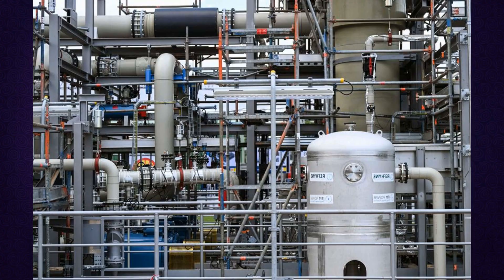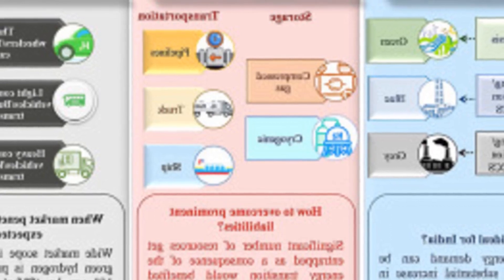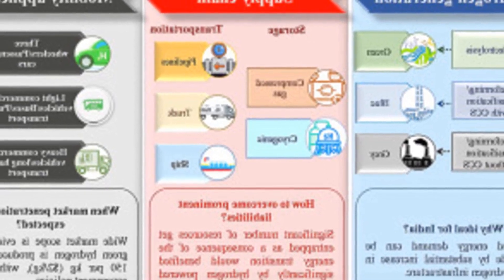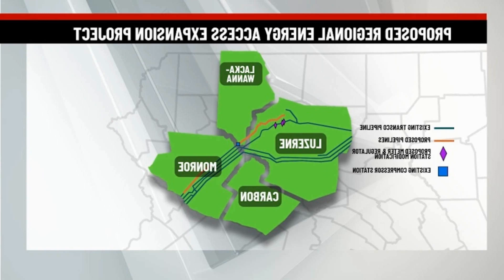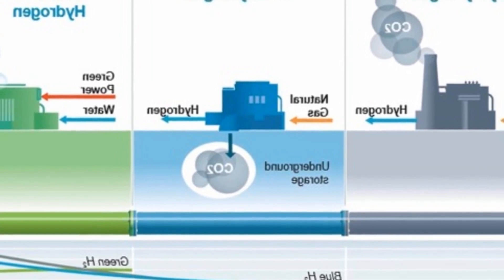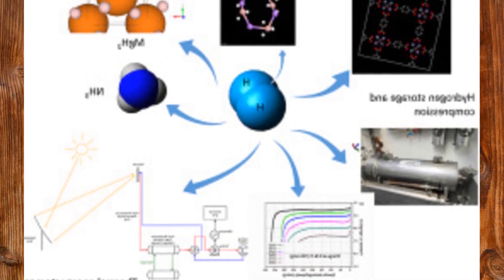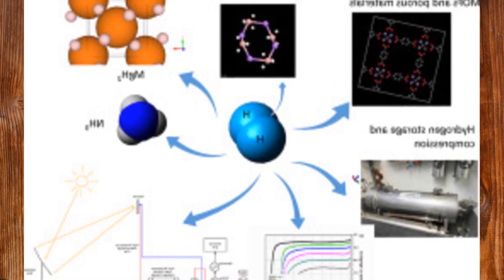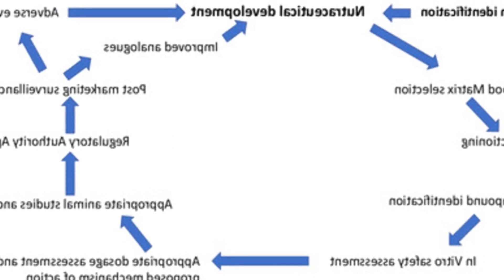WHY THE FEDS SHOULD BE CAUTIOUS ABOUT HYDROGEN REGULATION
Among the burgeoning wealth of new technologies and energy sources being developed as part of this energy transition. hydrogen and its viability is among the most controversial. At the heart of the debate is how the credit should be applied to so called electrolytic hydrogen produced by the Splitting of hydrogen and oxygen molecules in water with electricity is produced. At some point we seem to have to realize the limitations of such weather dependent energy sources with efficiencies of 20% or less to meet all these additional capacity requirements.